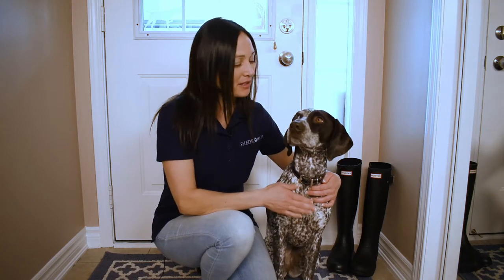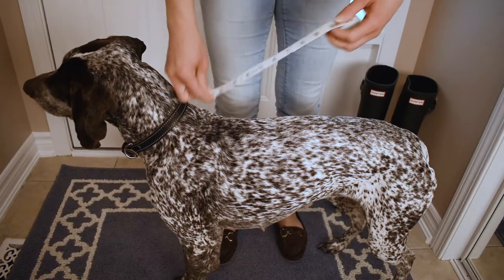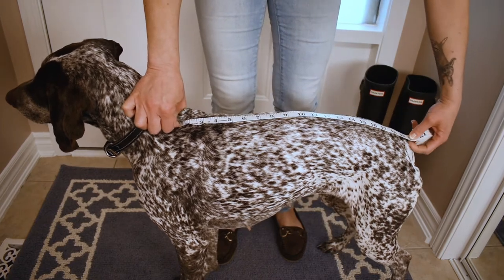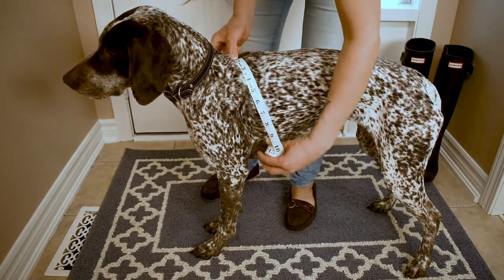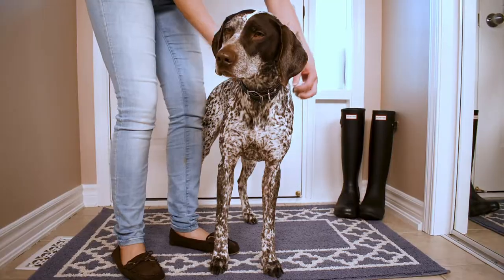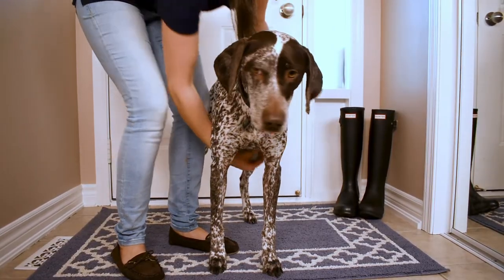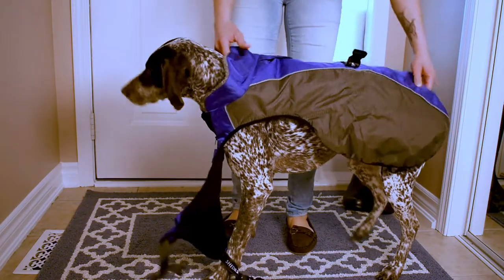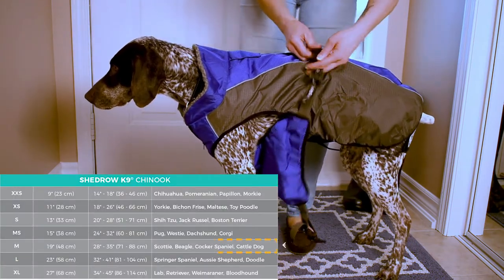How to Fit the Shedrow K9 Chinook Dog Coat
Make sure you get the right fit for your pooch! This video will show you how to properly fit the Shedrow K9 Chinook Dog Coat to your dog.